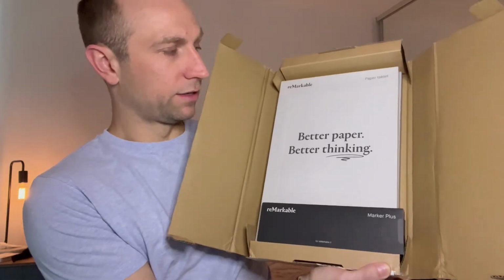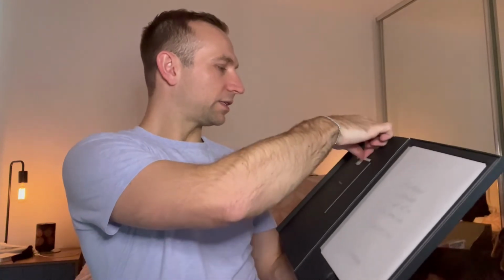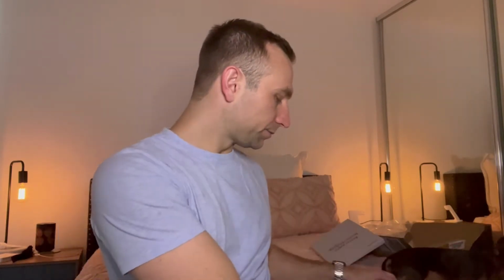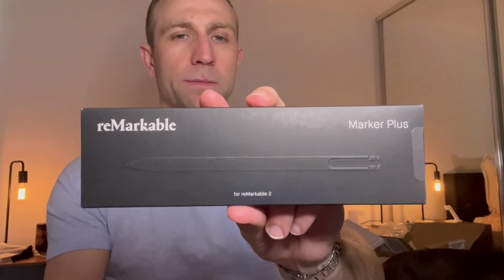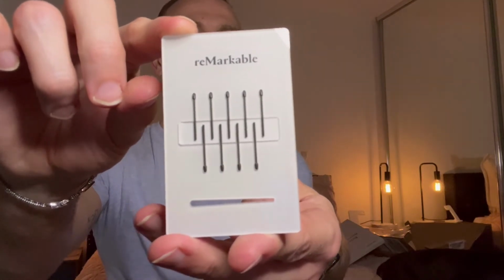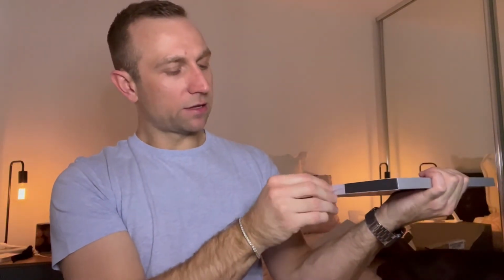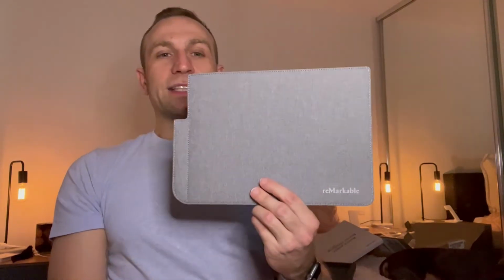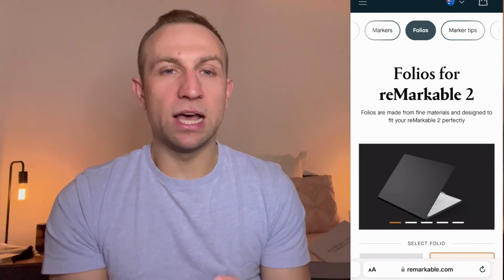Remarkable 2 Unboxing | A Different Kind of Luxury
Hi everyone!

This week, I wanted to bring you a different kind of luxury unboxing of my new Remarkable 2! ✨

I have thought about buying this for a while now, and excited to add it to my daily note taking routine!